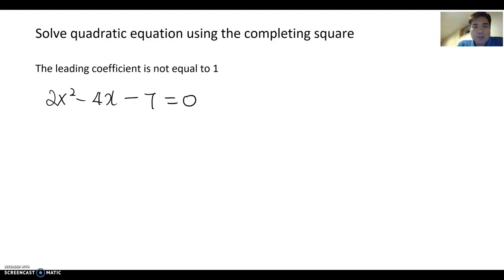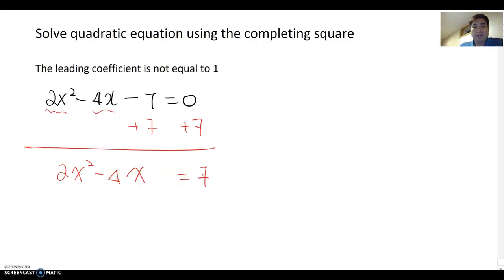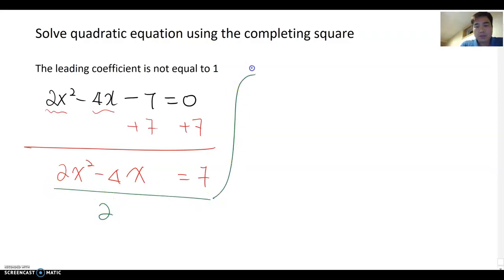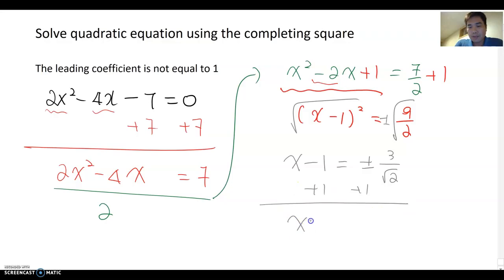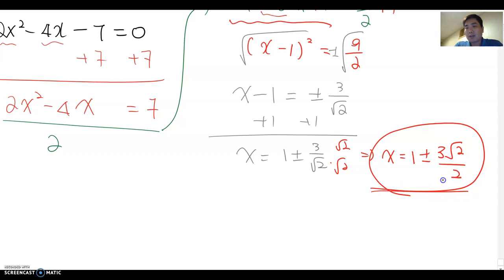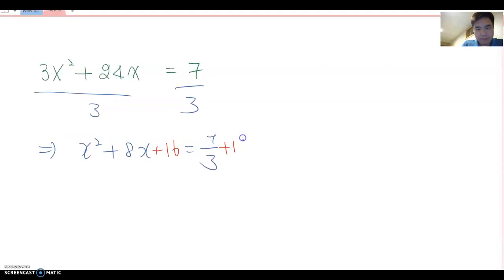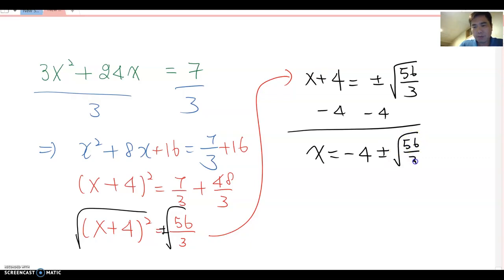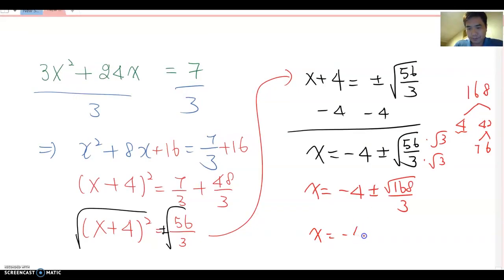Completing the Square Method When Leading Coefficient Is Not 1